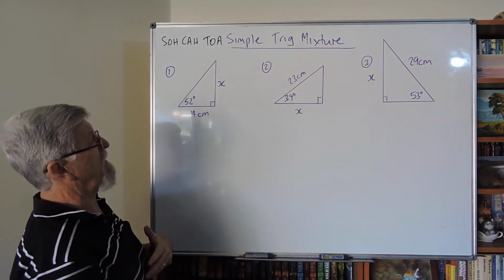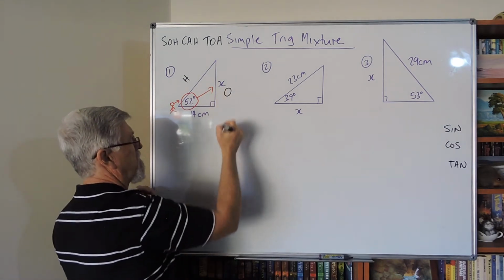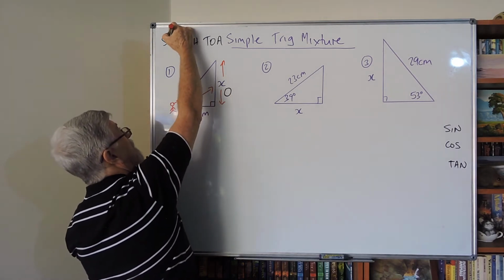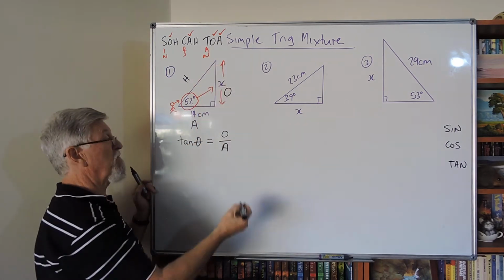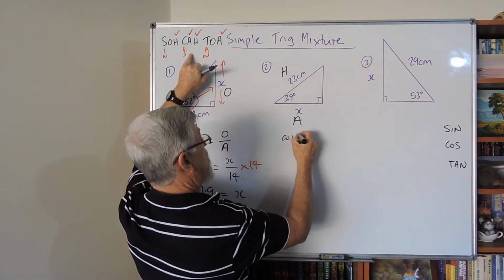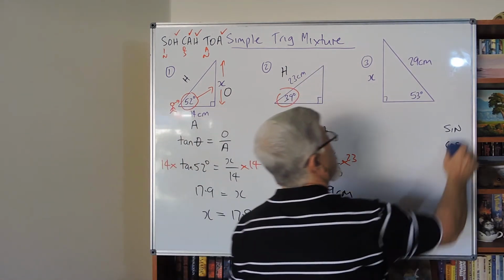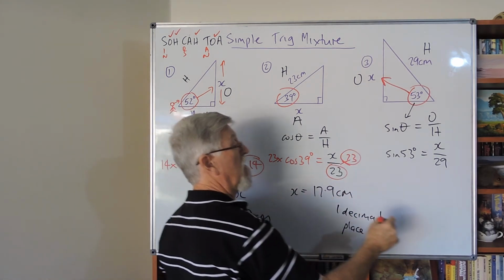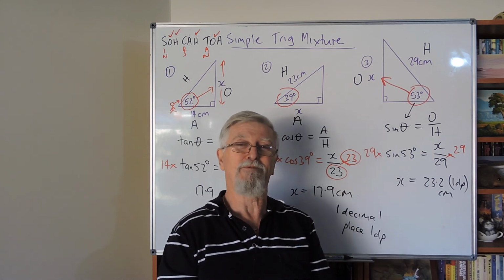Trig 04 Mixture to Calculate the Numerator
Over my forty years of teaching and tuition, so many people have struggled with understanding Trig and while teaching it uncounted times, I have trialled many different approaches. Students wanting to become an electrician in Australia, have to be proficient with Trig and it also comes into many unexpected areas of life. for some people (nowhere near everyone).

I used all of that experience to come up with the ‘order’ of teaching in these videos, which I am sure that some students will find invaluable to their success with Trig.

There are 2 basic approaches in teaching Trig. I am now convinced that it is better to first do all three of Sine, Tan and Cosine where the equations formed all have the unknown on the ‘numerator’, so that they all have the same method of equations solving. I believe this reduces introducing further complexity, especially for students who struggle with it. Then calculate the angles, followed lastly by dealing with right-triangles where the unknown is on the denominator.

This is much longer than I anticipated, but I am very happy with the finished product.